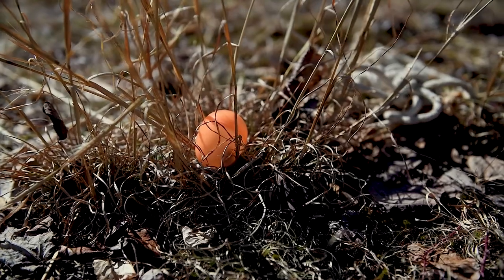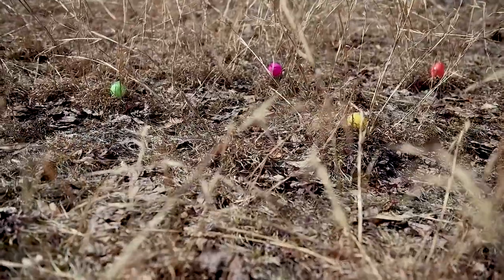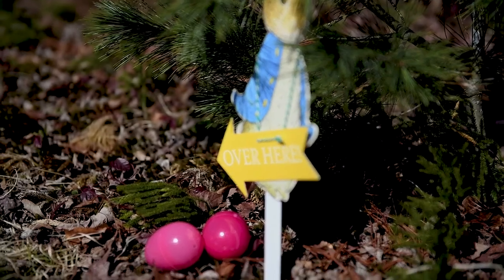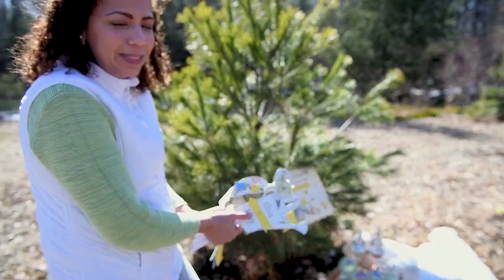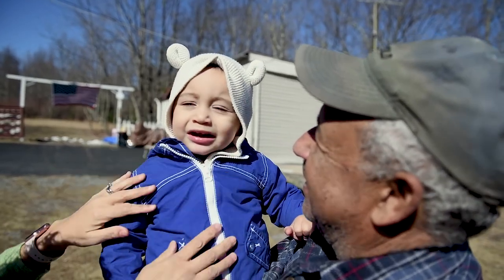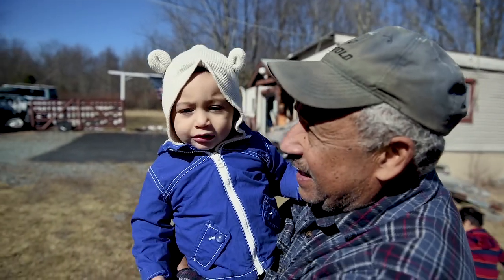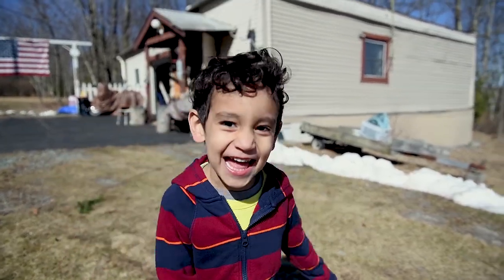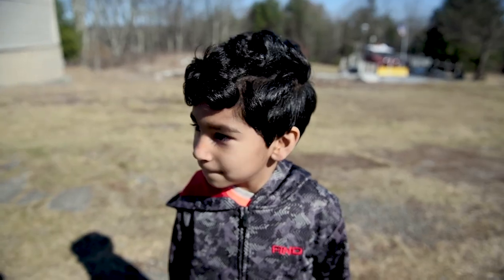His first Easter Egg Hunt!!!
One of the many Easter egg Hits out boys had was a very intimate one we had for them at my parents place in upstate New York. Little did we know that two days later they would get hit with another snow storm dumping half a foot of snow.

GEAR I USE:
GoPro Hero 5
Nikon D800
Canon T2i
Nikon 24-70 f2.8
Sigma 17-55 f2.8
iPhone 8
Xiaomi Yi

WISH LIST:
Sony RX100 V
Sony A6500
DJI Mavic Air